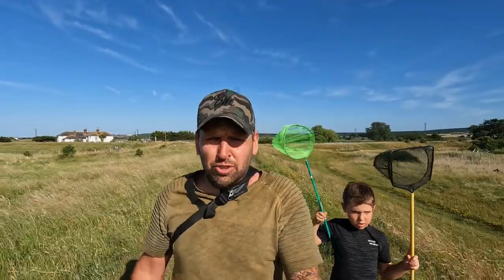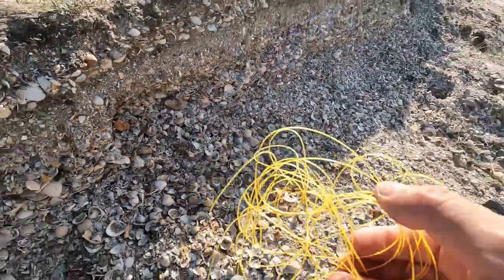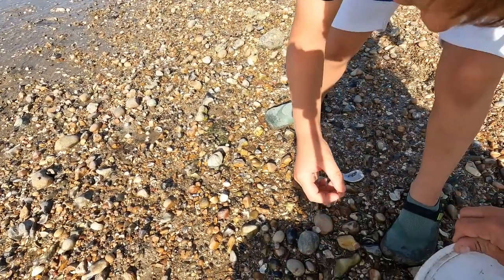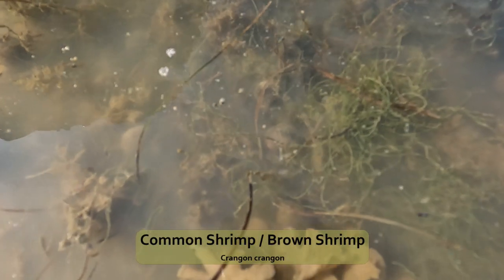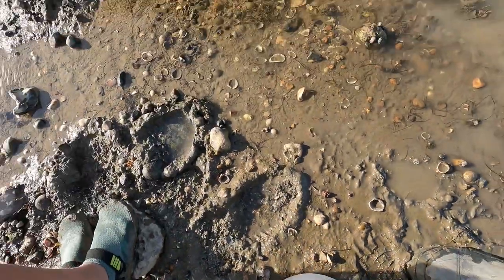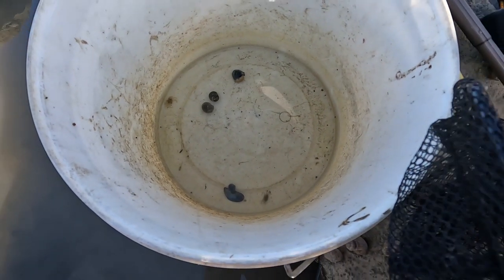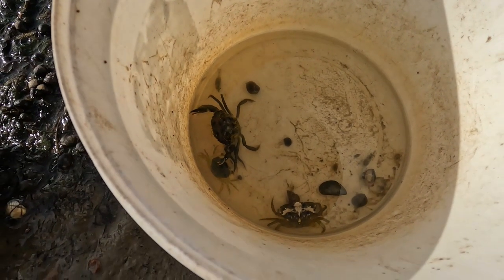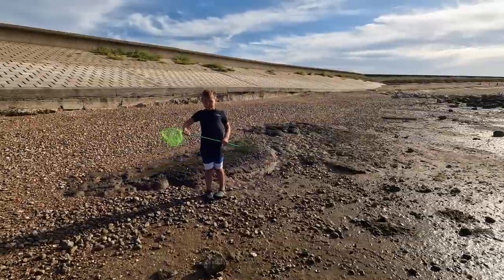Coastal exploration UK | Rockpool Exploring at Seasalter, Kent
I decided to take Finley for a bit of coastal exploration at my closest saltwater mark, Seasalter.  There is a massive expanse of flat sand and mud that seems to go on for miles as the Swale meets the sea, but right in the middle of it all is a small section of rocks and groynes which is the ideal habitat for anything small to seek shelter.  We both found more than we expected and Finley really enjoyed himself finding all the different creatures of our shoreline.